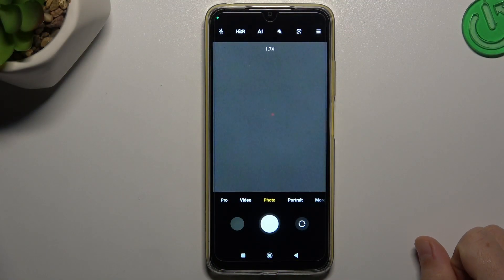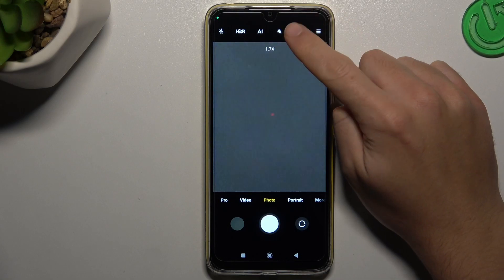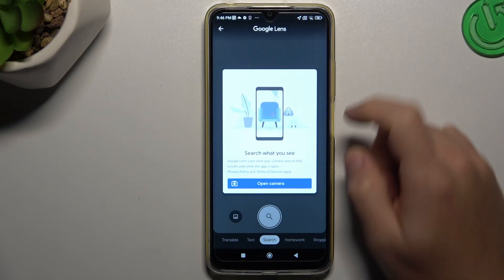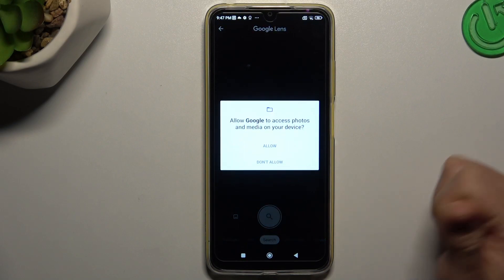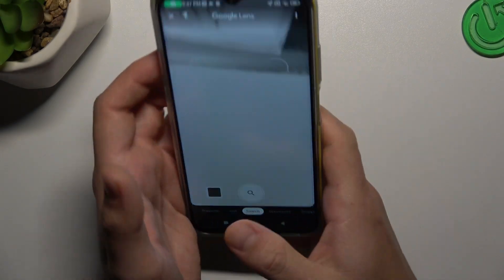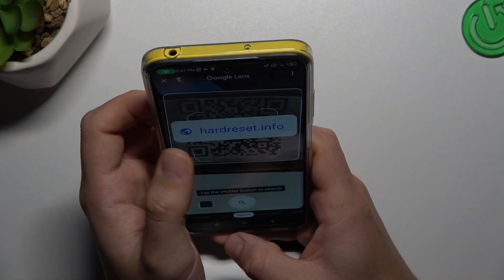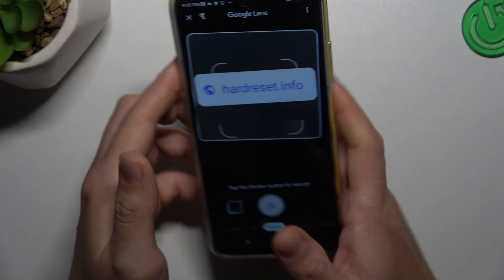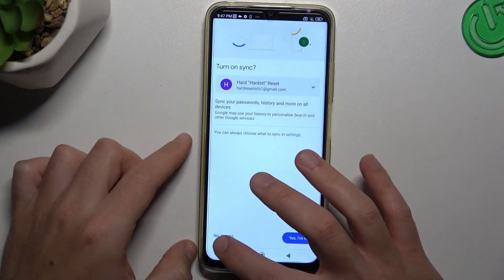How to Scan QR Code on POCO M4?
Find out more:
This tutorial offers simple yet comprehensive instructions for POCO M4 users on scanning QR codes seamlessly using their smartphones. Learn the step-by-step process to leverage the built-in capabilities of the POCO M4 camera to scan QR codes effortlessly for various purposes.

The tutorial is designed to empower users to efficiently utilize their device's functionalities, enabling them to quickly and accurately scan QR codes without the need for third-party applications.

What are the primary uses or applications of scanning QR codes on the POCO M4?
Can you guide us through the steps to scan a QR code using the POCO M4?
Are there specific settings or configurations users should adjust to ensure successful QR code scanning?
How accurate and reliable is the QR code scanning feature on the POCO M4's camera?
Are there any additional features or tips users should be aware of when scanning QR codes using the POCO M4?